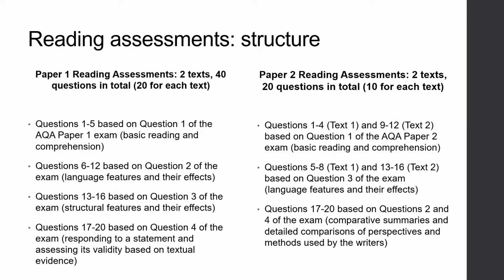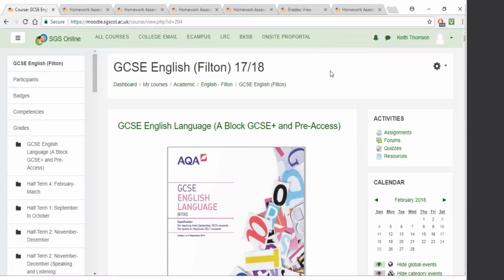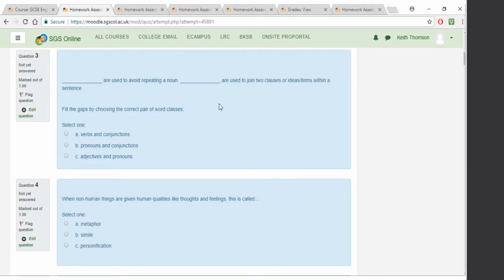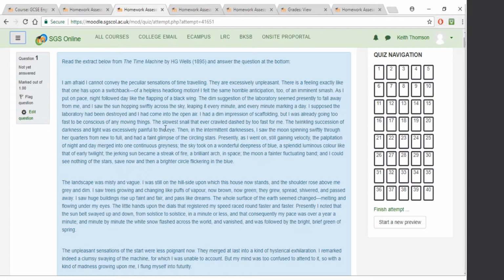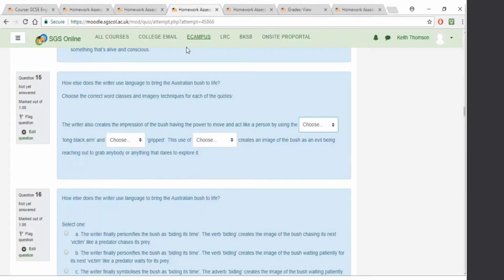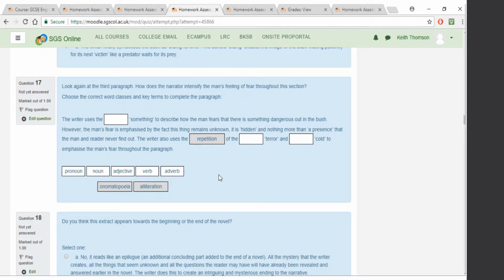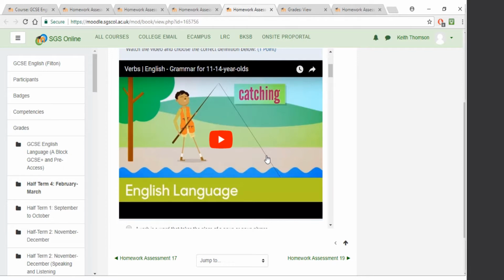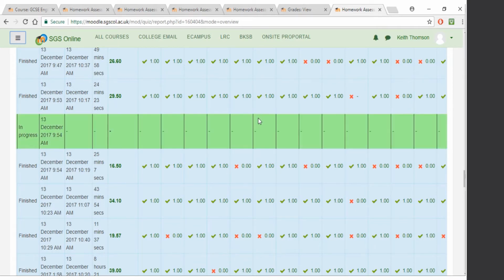OTTP Evidence of Learning 3 Example 1 Moodle